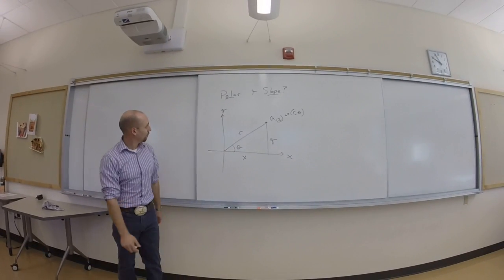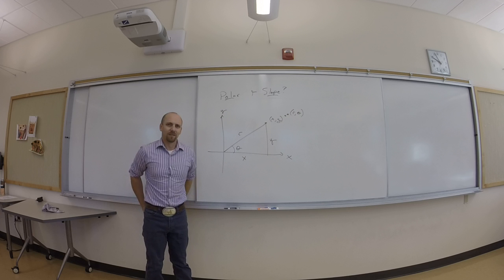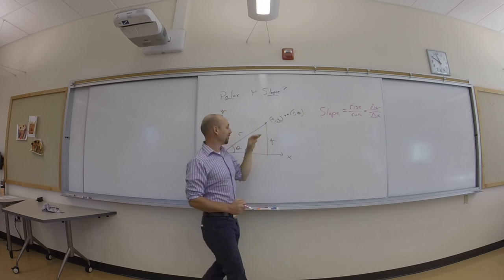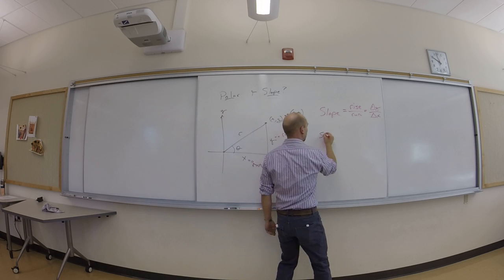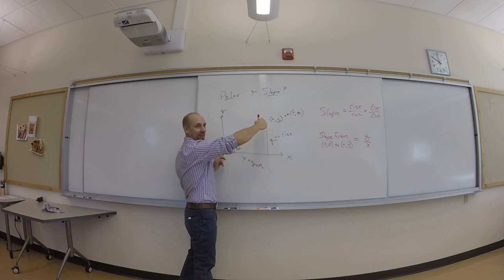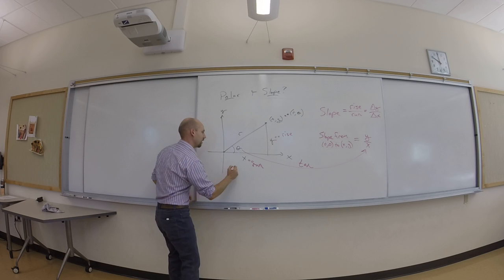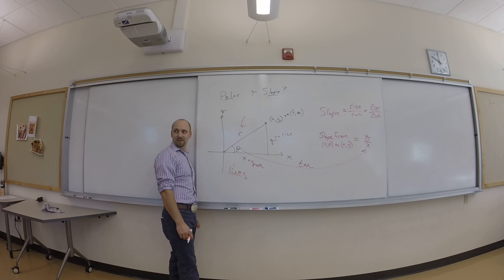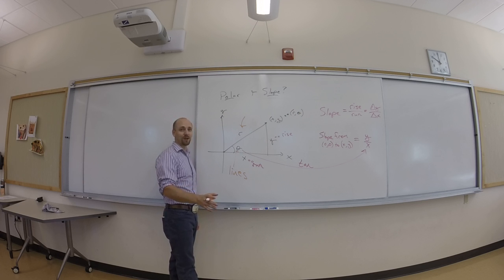Polar Coordinates and Slope